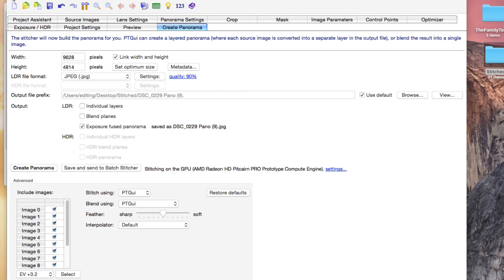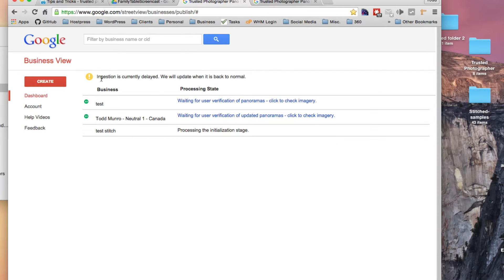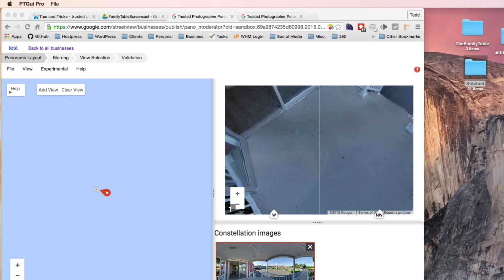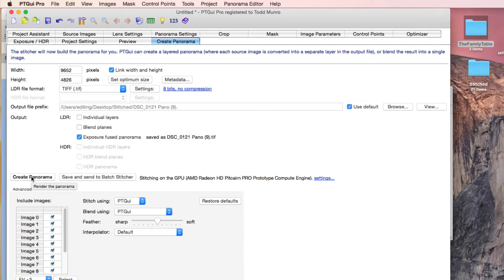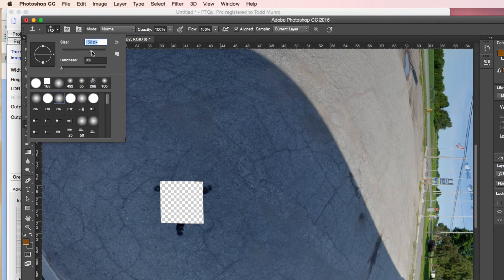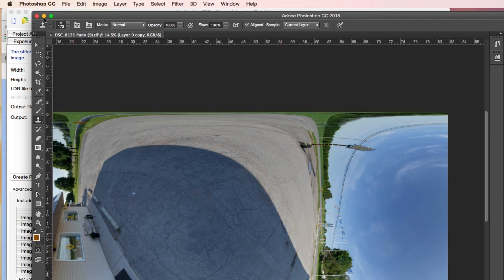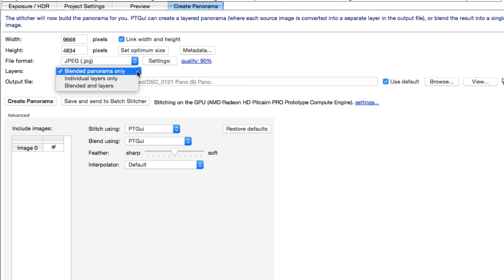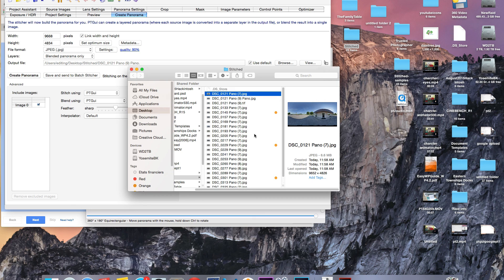Trusted Photographer upload with nadir fix with PtGui and Photoshop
How to patch the 360 nadir in Photoshop for Trusted Photographers.  There is probably a better way to do this but here is my clunky method. Google had retired their pano editor shown in the video. You can use their newer mobile version. or a 3rd party desktop editor like GoThru